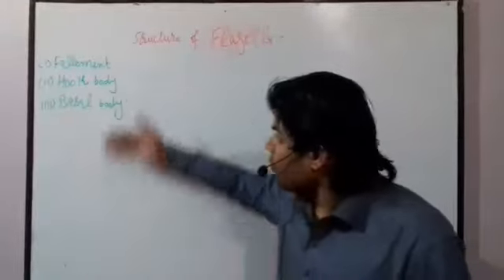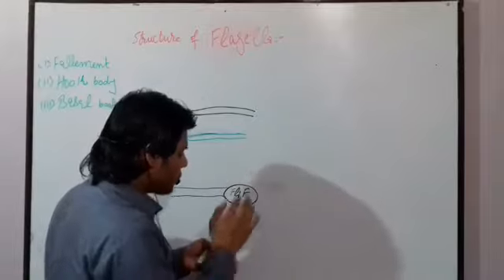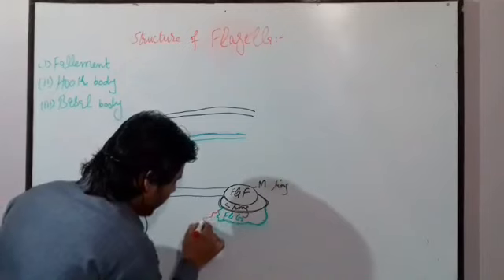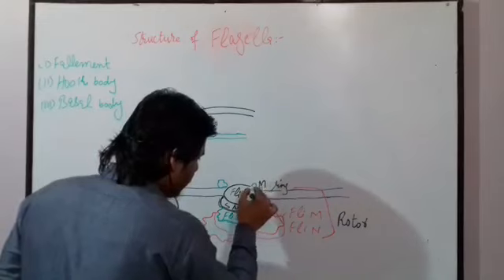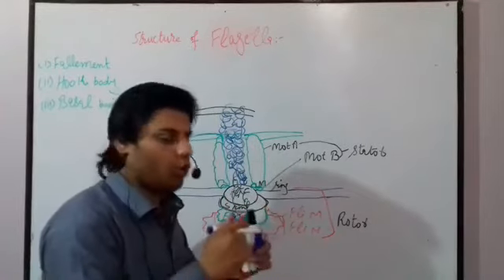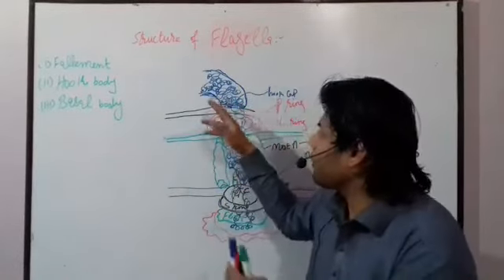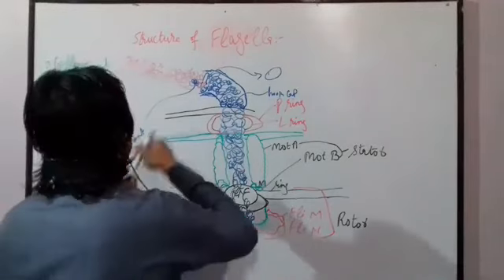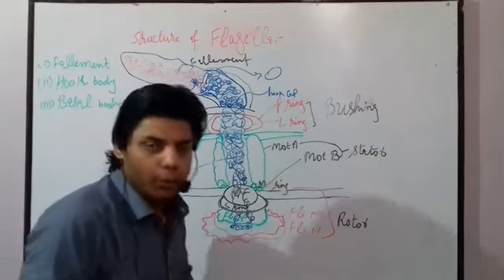structure of flagella: Cell lecture 12 part B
This is the 12th vadio lecture of cell biology

 in this vadio lecture we will explain the following topics related to the flagella

This is part B of flagella vadio lecture and here we will explain the structure of flagella which contains the following topics

1. Structure of flagella

A. Fallement
B. Hook body
C. Basal body

2. Different protien involves in basal body

A. Fli G
B. Fli M, N, F

3. Rotor

4 . Stator

A. Mot A
B. Mot B

5. Different rings involved in structure of flagella

A. M, s, p, L ring

6. Cap protiens

A. Hook cap protien
B. Fallament cap protien

etc.